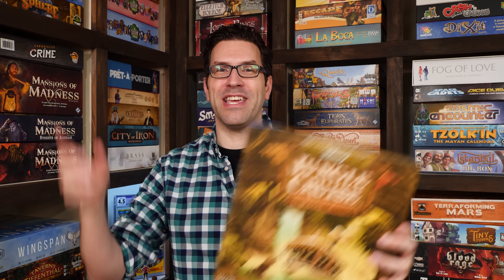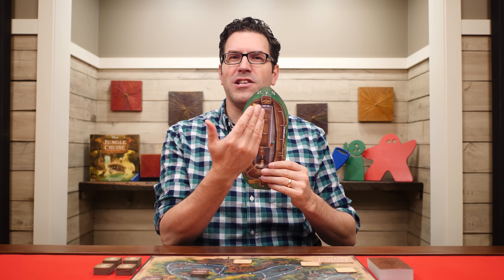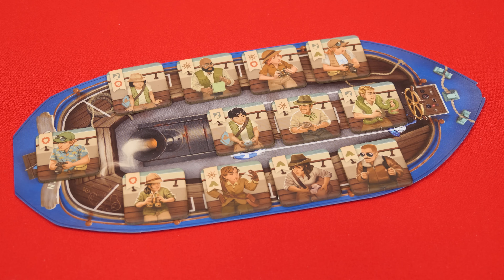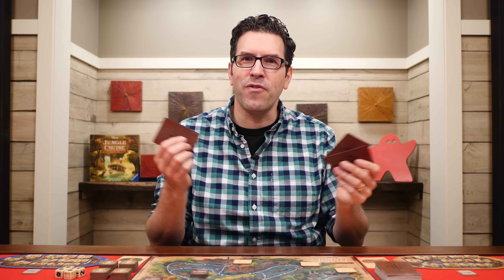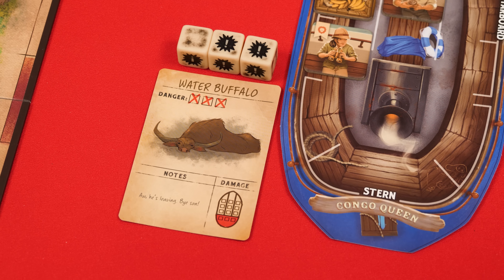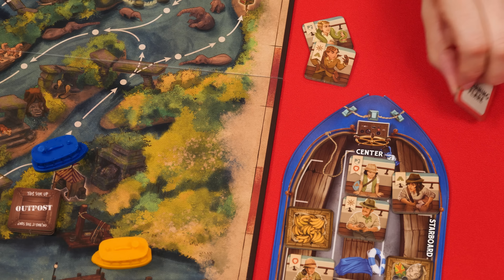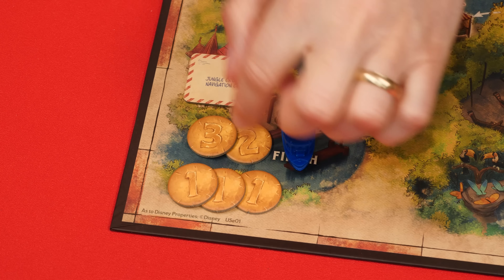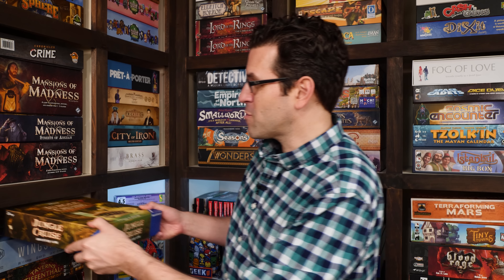Disney Jungle Cruise Adventure Game - How To Play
In this video we're going to learn how to play the Disney Jungle Cruise Adventure Game.  If you have any comments or questions, please do not hesitate to post them in the Youtube comments below.

00:00 - Introduction
00:47 - Game Setup
03:17 - Game Play Overview
04:15 - Step One: Rearrange Load
04:40 - Step Two: Roll For Speed
05:34 - Step Three: Navigate The River
05:48 - Navigation Cards
09:13 - Step Four: Resolve Space Effects
09:50 - Skipper Cards
10:38 - Clue Tokens
12:16 - Headquarters Space
13:10 - Final Scoring
14:02 - Conclusion